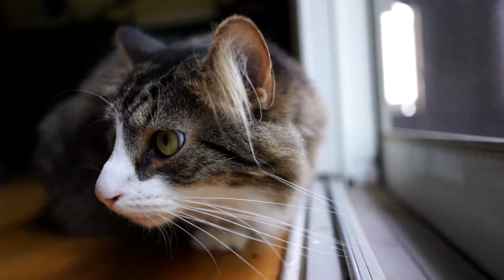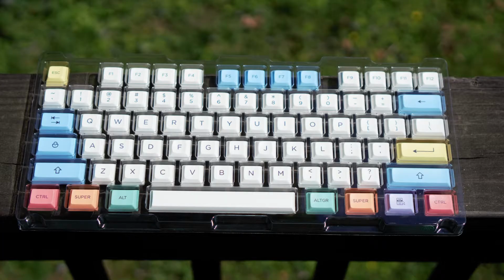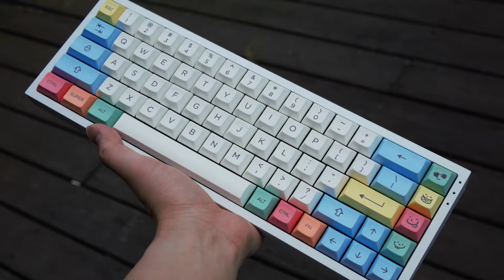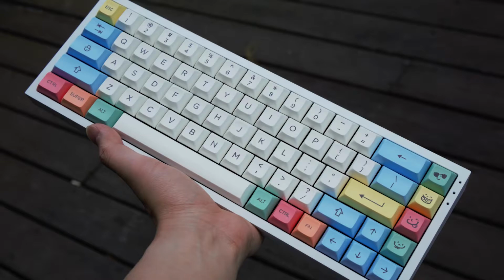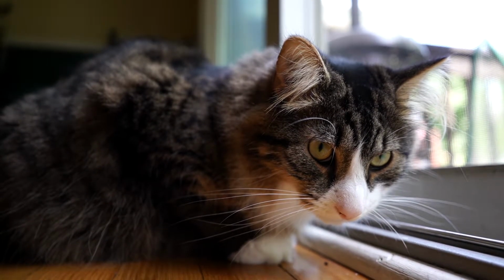Assembling Friends First Keeb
Enjoy the intro of me rambling. Had fun assembling this nk65 and now I kinda want to ditch my nk65 milkshake and get this hefty boy!